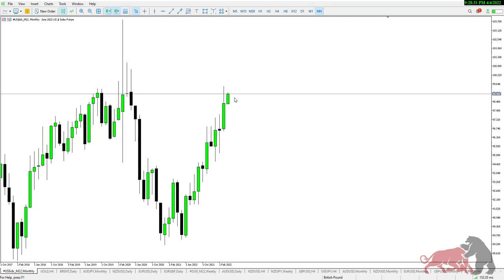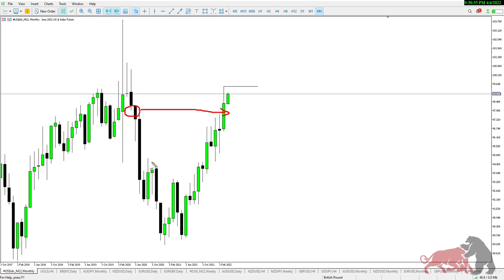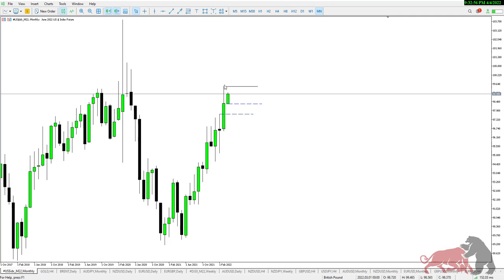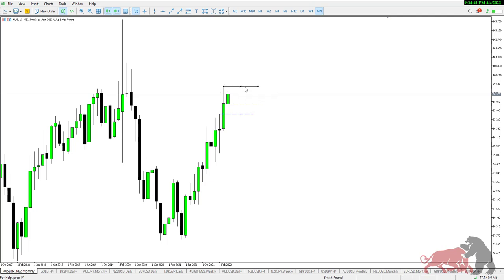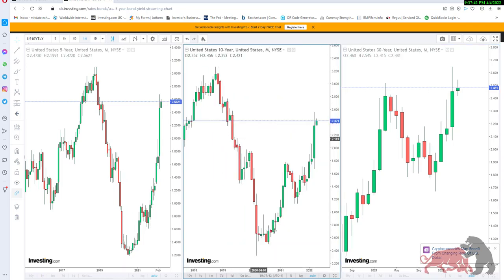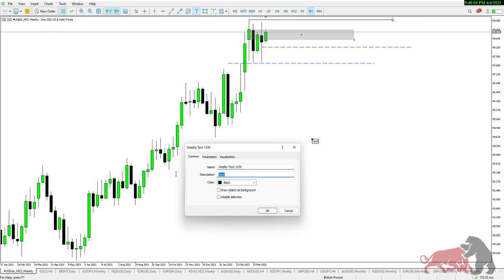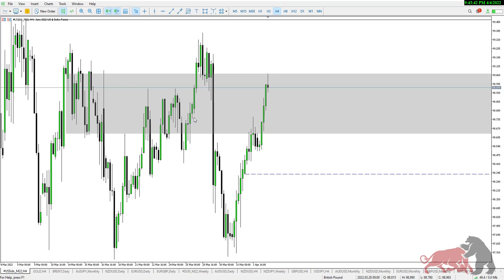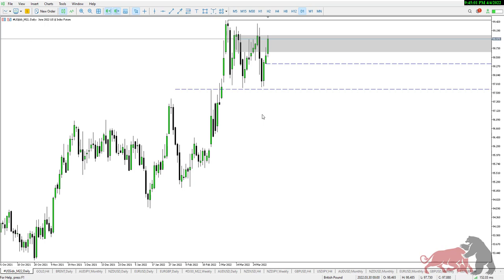BullishFX DXY Forecast 04 April 2022